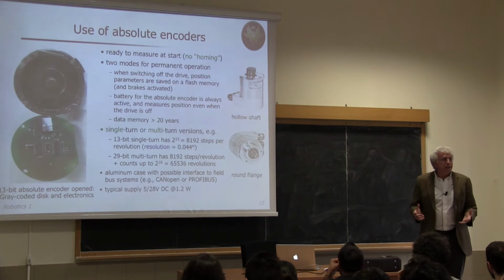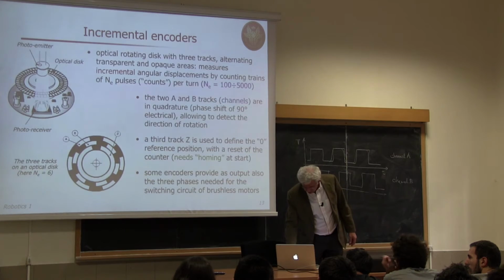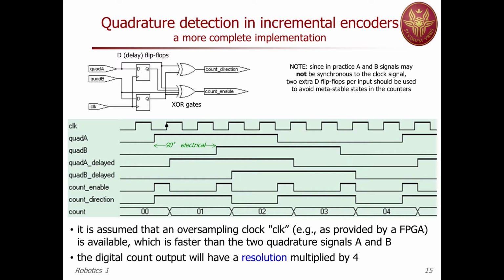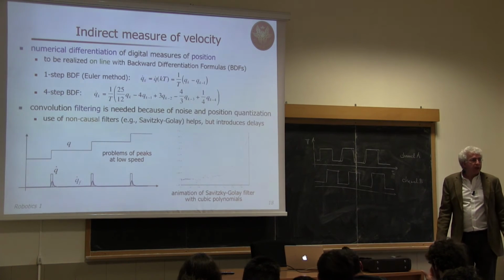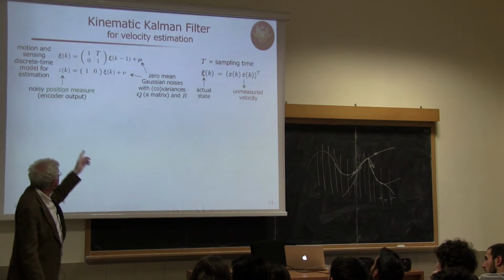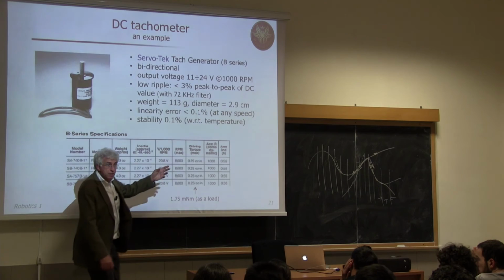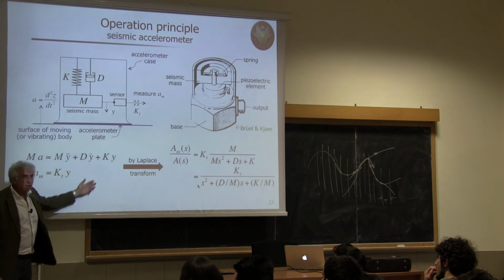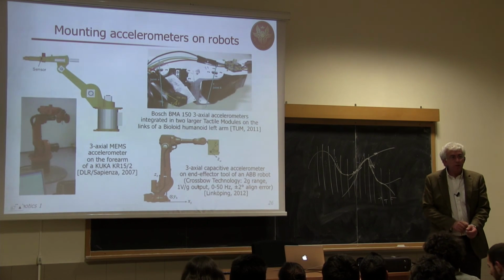Robotics 1 - Prof. De Luca Lecture 13 (27 Oct 2014)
01:32 Incremental Encoders
11:00 Signal Processing
22:13 Count multiplication(example of quadrature detection)
24:18 Accuracy in incremental encoders
26:24 Indirect measure of velocity
36:15 Kinematic Kalman filter
45:45 Velocity Sensor:Tachometer
49:39 DC Tachometer
52:04 Accelerometer
56:55 Operation Principle(seismic accelerometer)
01:01:40 Frequency characteristics
01:04:00 MEMS accelerometers
01:06:00 Mounting accelerometers on robots